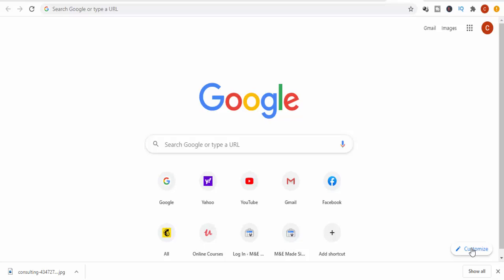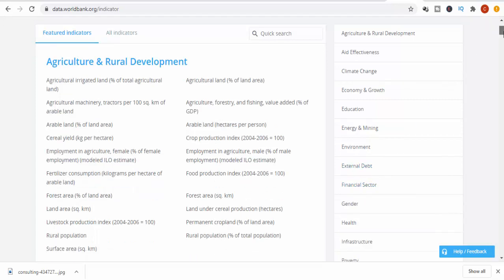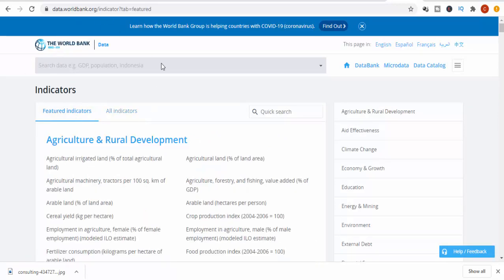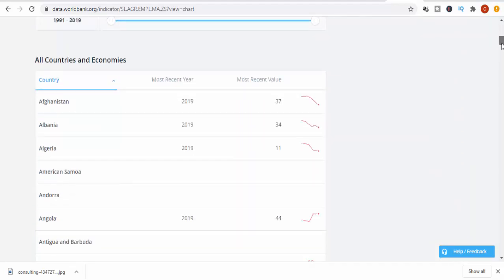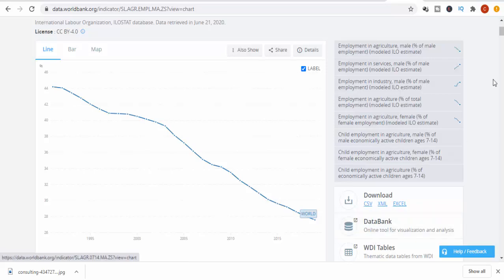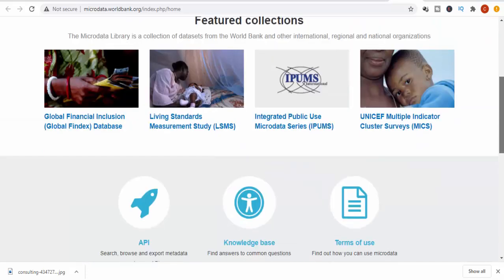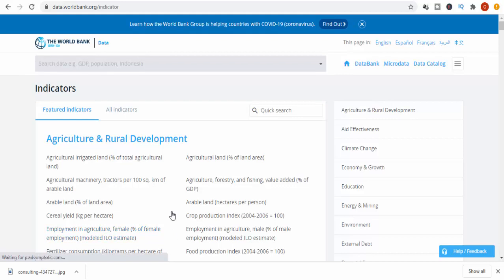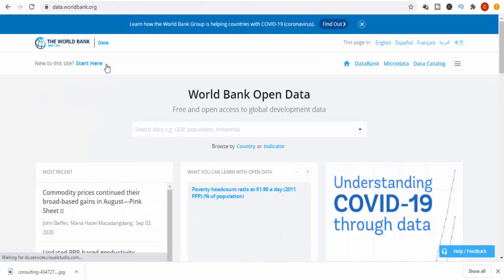world bank development indicator database | Find the right Key Performance Indicators for Projects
The world bank development indicator database

Incase you are here for the very first time, i post regular updates in Monitoring and Evaluation.

Did you know that the World bank has indicators that you can use in the development of your own indicators?

TIMESTAMPS
1:06 The World Bank Website
1:31 Why its important to Know the World Bank Indicators
2:00 The other reason you should know the World Bank Indicators
3:00 Navigation of the Website